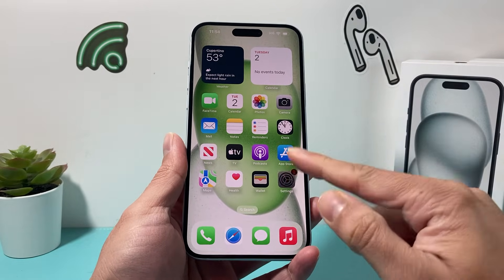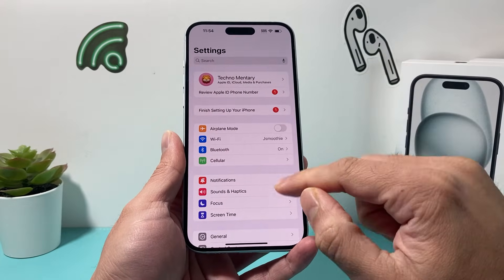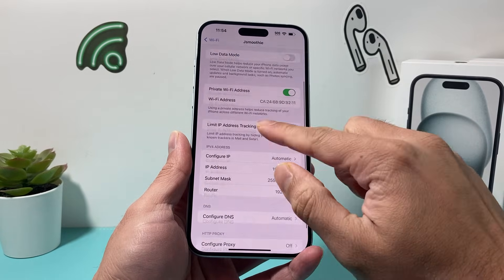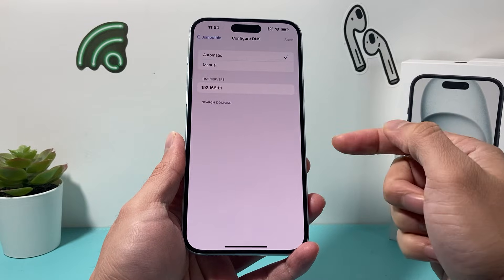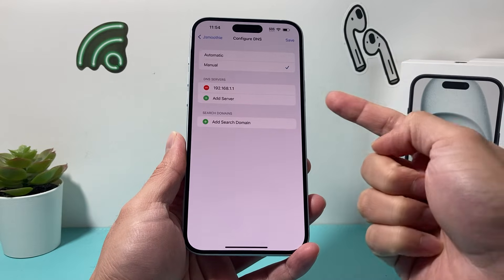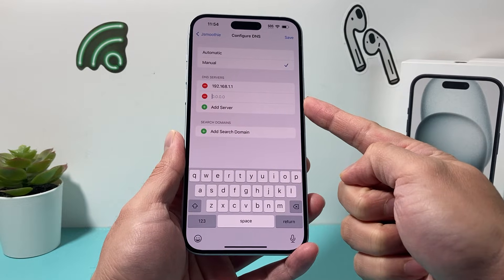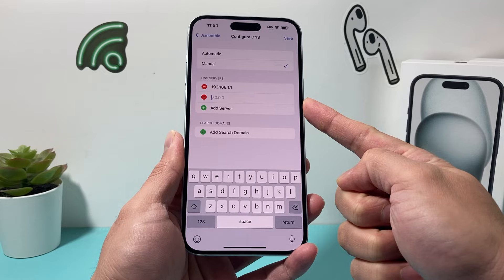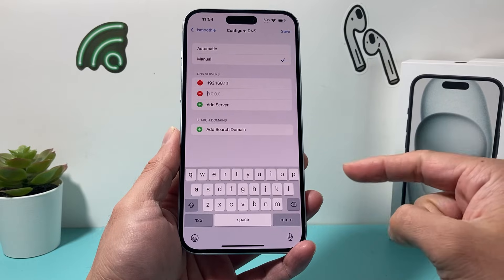How to Change DNS Server on iPhone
In this tutorial we show you how to change DNS server on your iPhone on the latest iOS update.